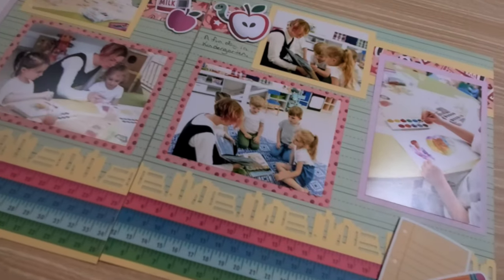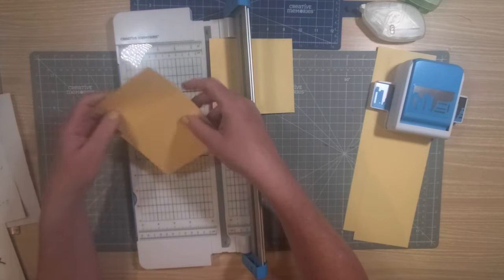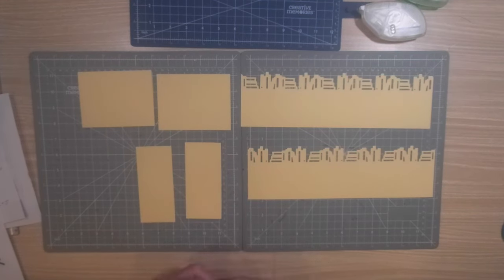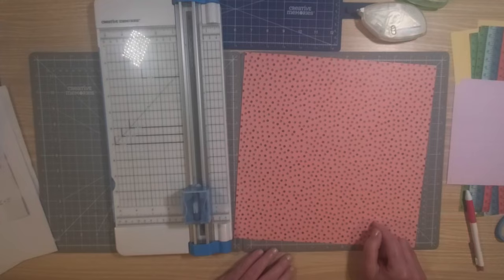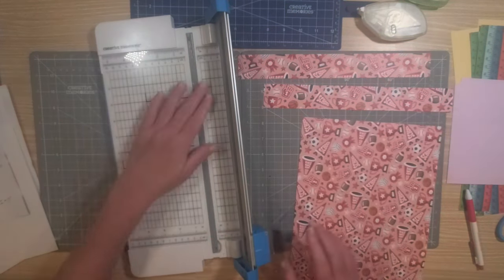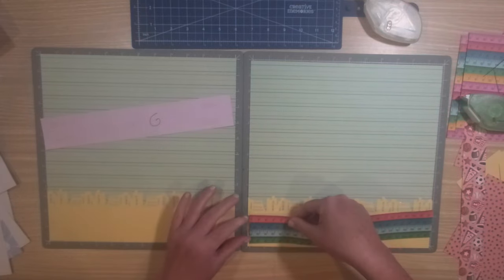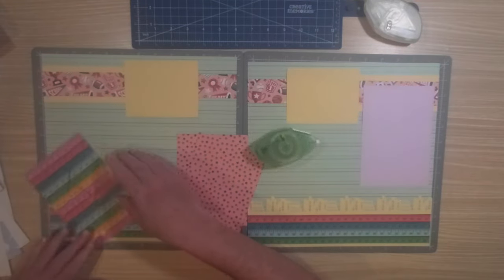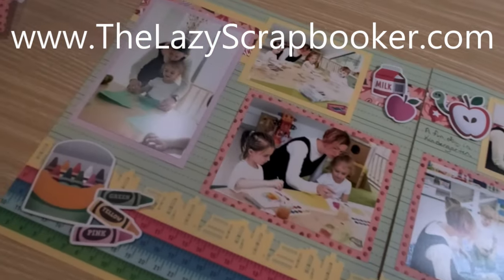Project Recipe Tutorial: Creative Memories "School Dayz"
I'm so excited to create another Project Recipe for Creative Memories.  And this collection is SO fun.  Join me to create your two pages using the School Dayz collection.

Creative Memories products used:
12-Inch Trimmer
Scissors
Tape Runner
Repositionable Tape Runner
Custom Cutting System Mats
School Dayz collection:  Papers and Embellishments
Cardstock:  Canary
Bookshelf Border Punch

Label:  Sound Ideas